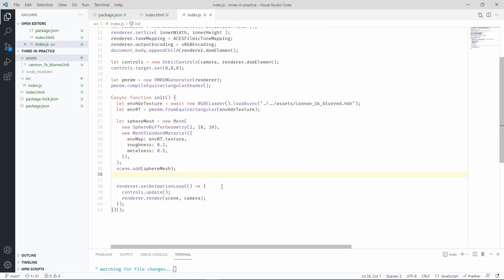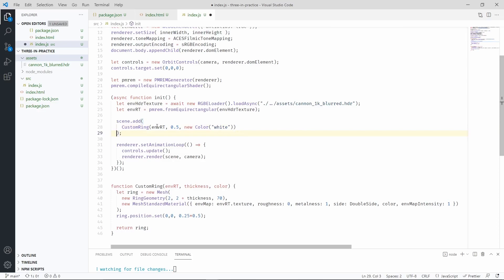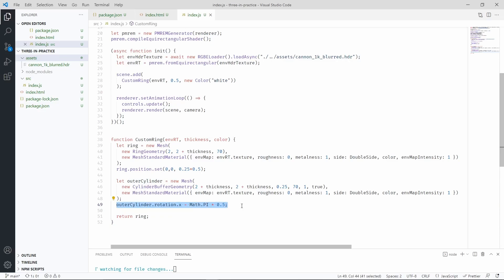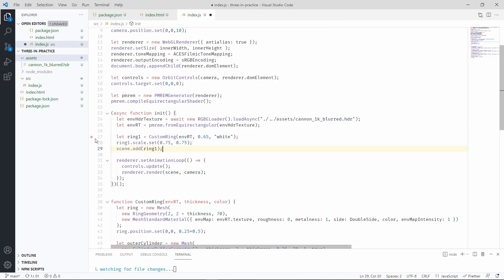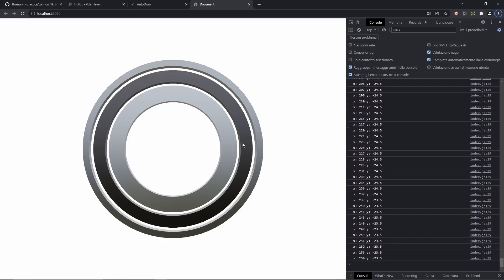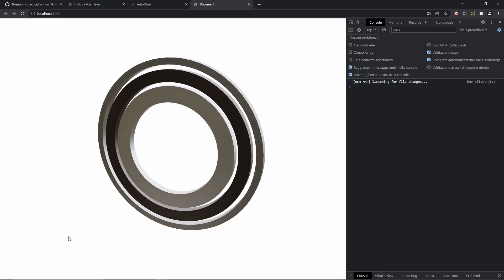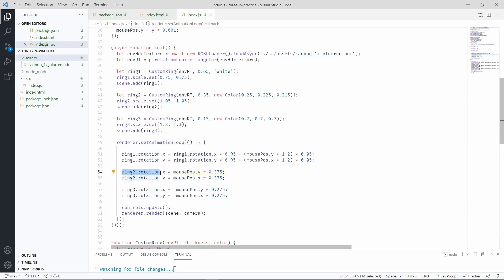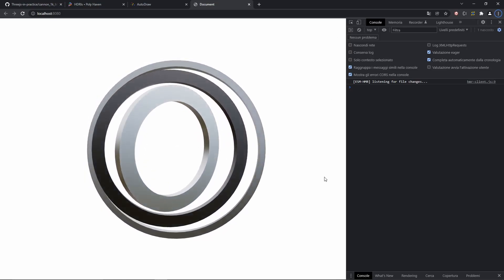Three.js in practice - 3D clock - tutorial for beginners 2022 - part 2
Hello everyone! I decided to post a practical three.js (three js) tutorial for beginners, in this video we'll build a small 3D clock that interacts with your mouse and follows its movement!

We'll touch on various subjects of the three.js library, such as camera controls, environment maps, mesh rotation, mouse events, and much more!

If you have suggestions to improve the quality of the video and topics discussed, please share them! I'd like to keep these videos short and to the point, focusing on the practical aspect of learning threejs in 2022 as a beginner

Also feel free to tell me if you had issues while trying to replicate the tutorial!